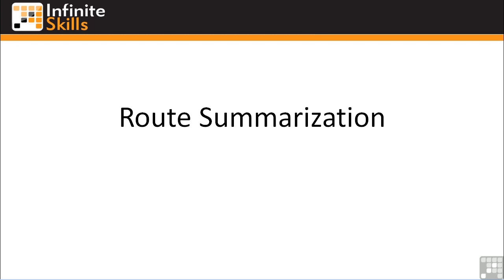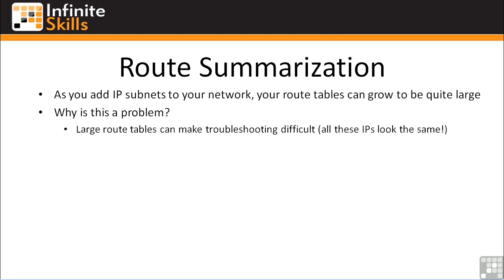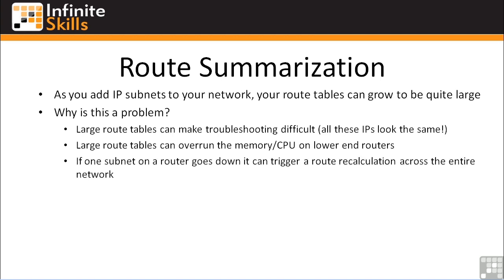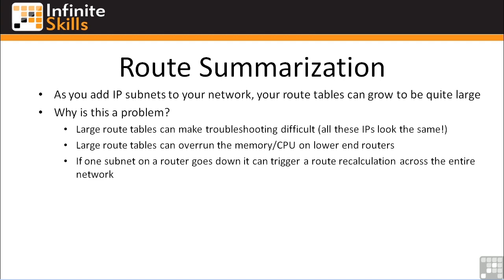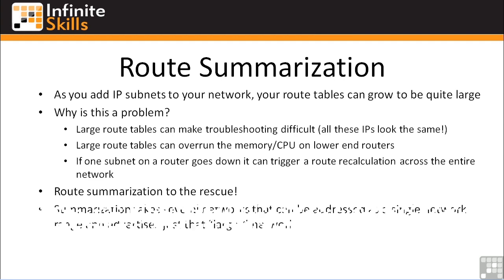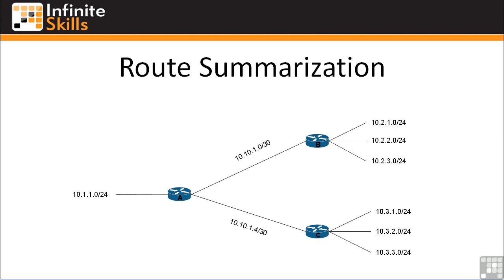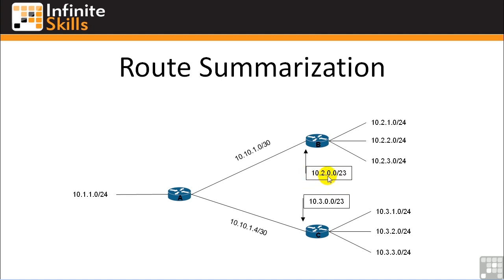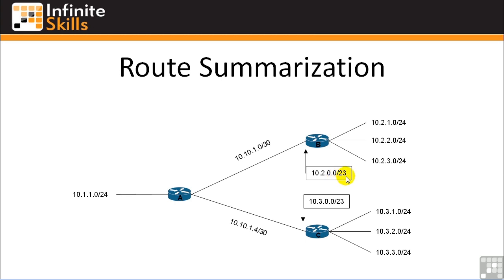Cisco 640-822 (ICND1) Tutorial | Route Summarization